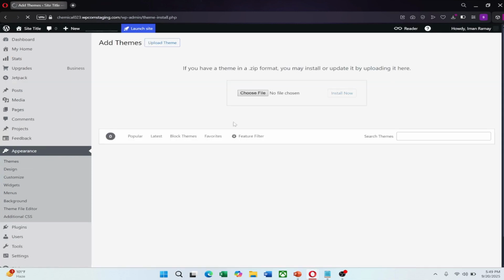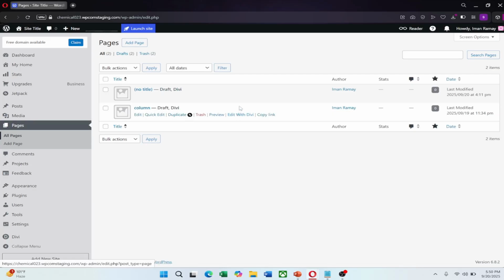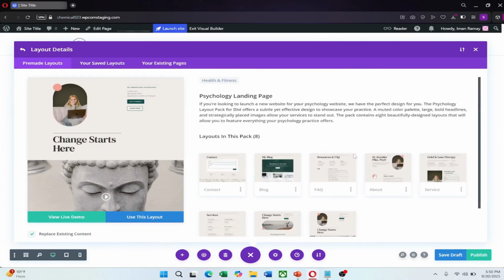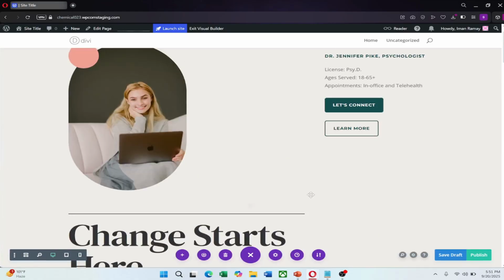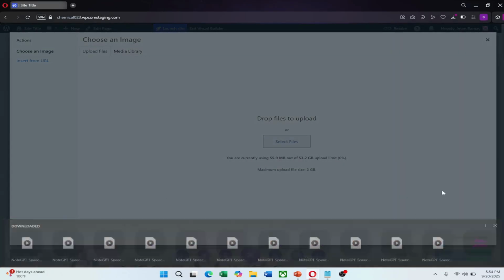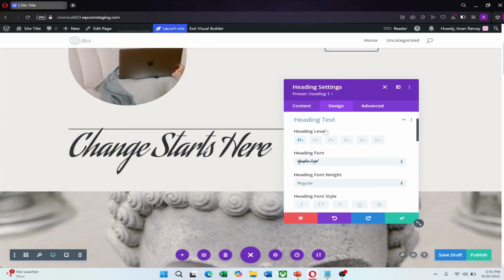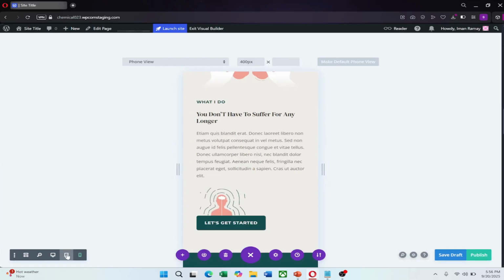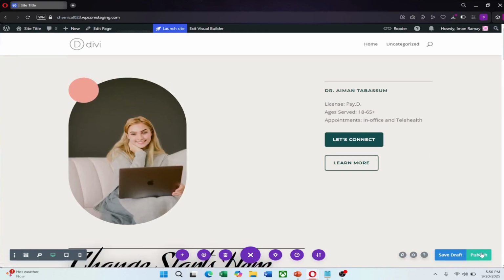Why WordPress Websites Look Boring (And How to Fix It Fast) 2026 ✅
In this video, I’ll show why many WordPress websites look boring and how to fix them instantly in 2026. First, we’ll look at a bland default theme, then I’ll demonstrate how Divi layouts can transform it into a visually appealing, professional website. Learn tips for layouts, typography, colors, and modules that make your site engaging and modern without complicated coding!